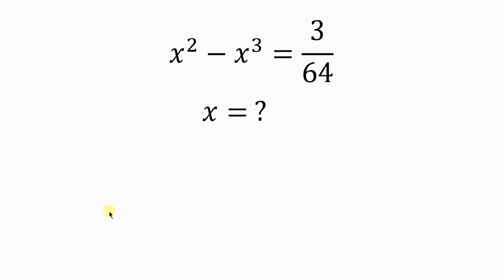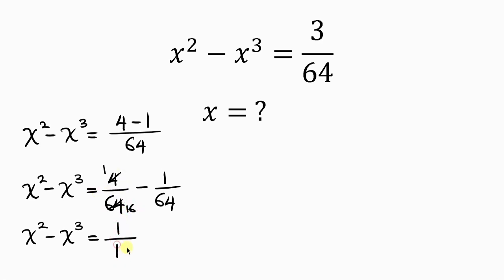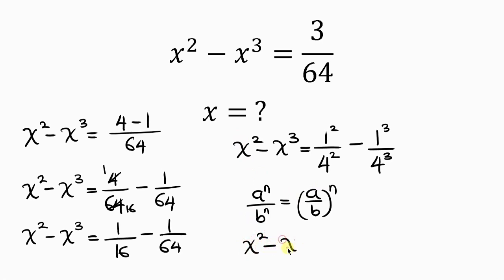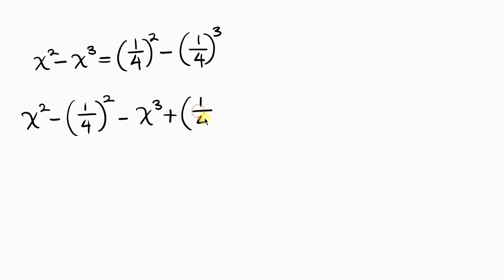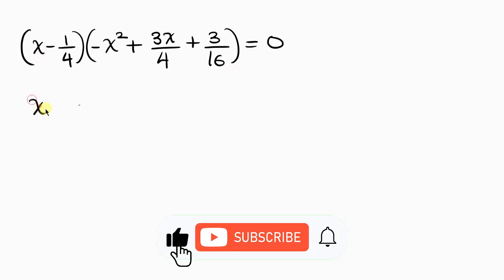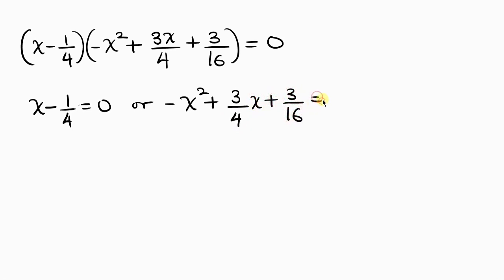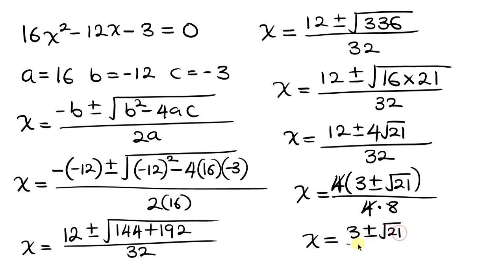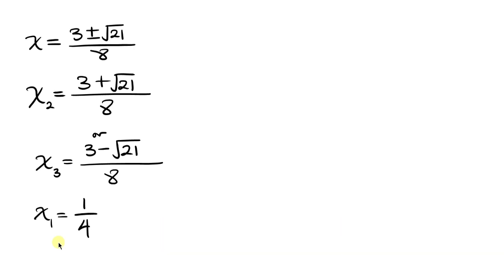A Very Nice Math Olympiad Problem | Solve for x | You Need To Know This Trick | Algebra